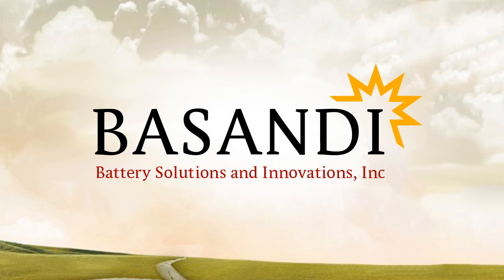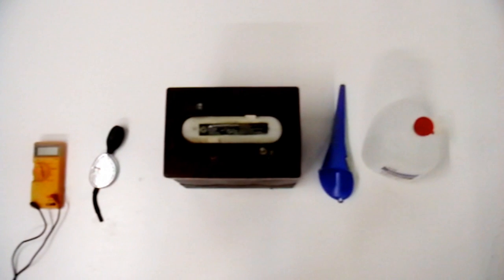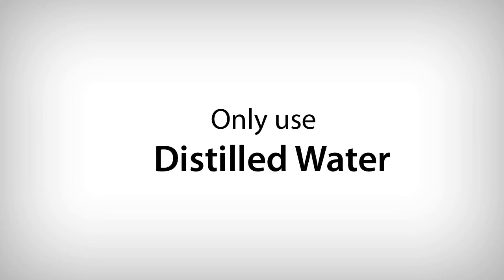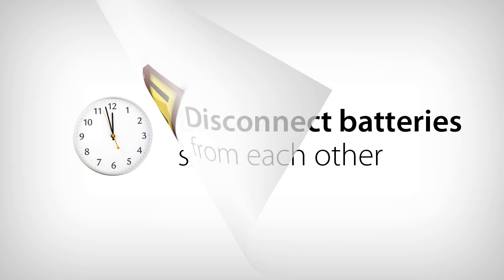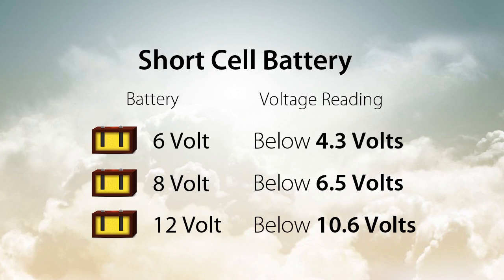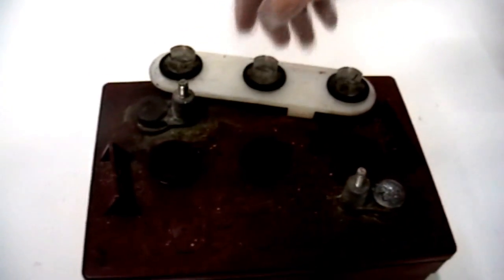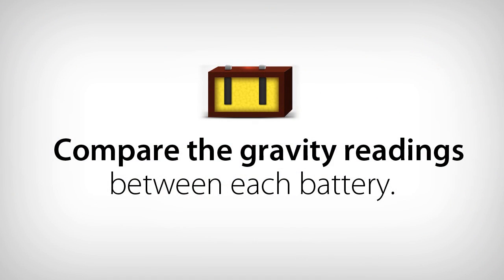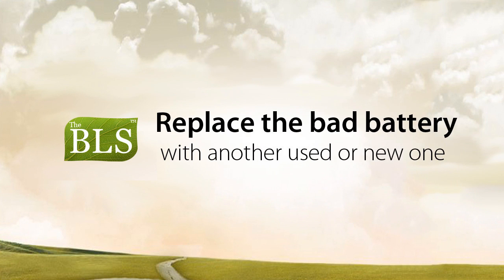Testing For a Bad Battery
The BLS can rejuvenate old "dead" lead-acid batteries. It cannot rejuvenate a battery that has a short or open cell. To determine if you have a bad battery, follow the testing procedures in this video.